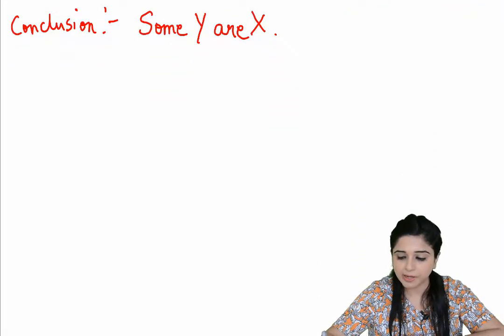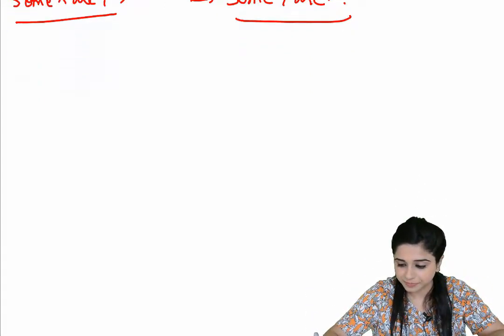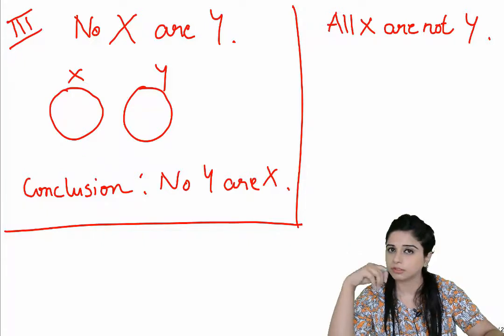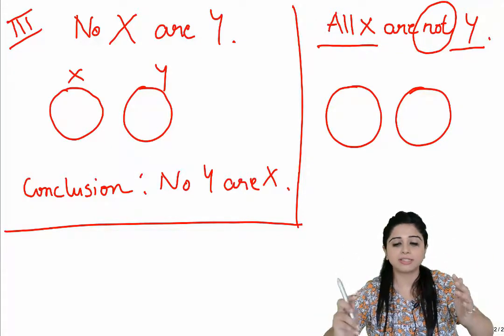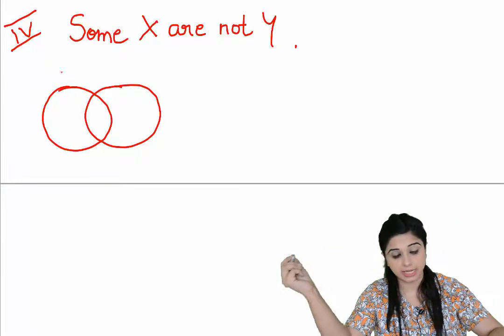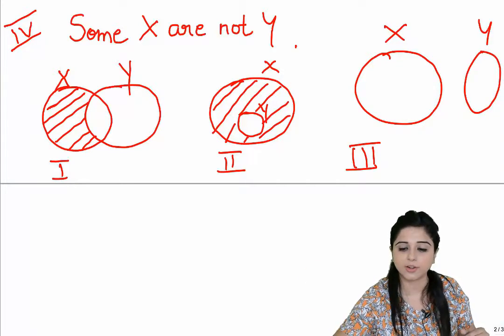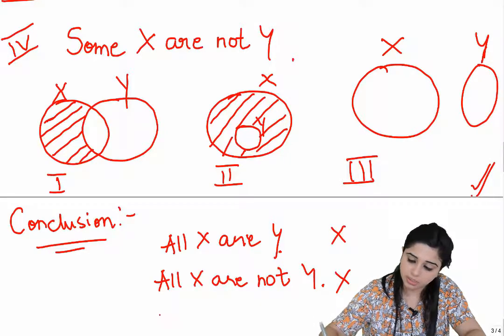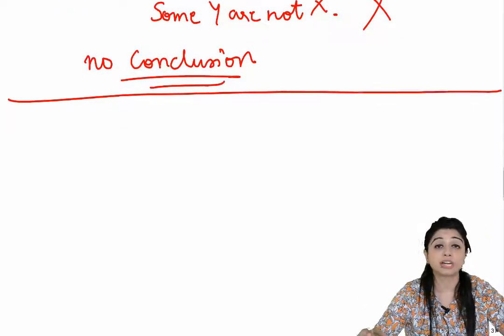SYLLOGISM- TUTORIAL 3- FOR ALL MBA EXAMS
Learn the entire concepts of Syllogism needed to gain 100% accuracy in all MBA entrance examinations like CAT, NMAT, IIFT, SNAP, MAT, etc.